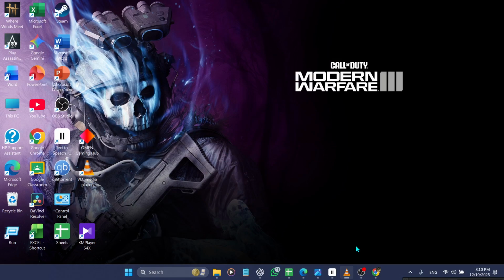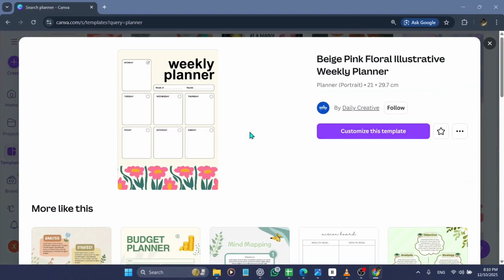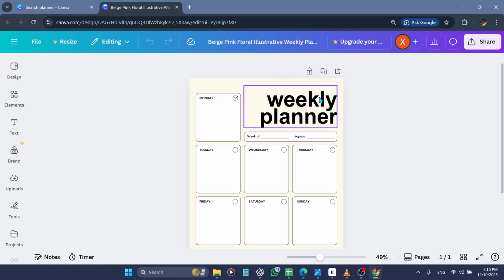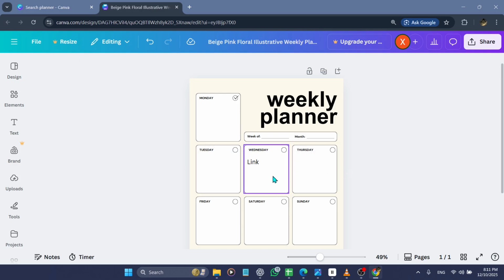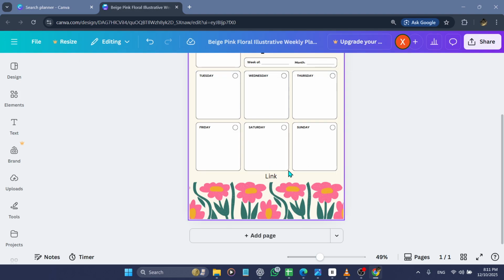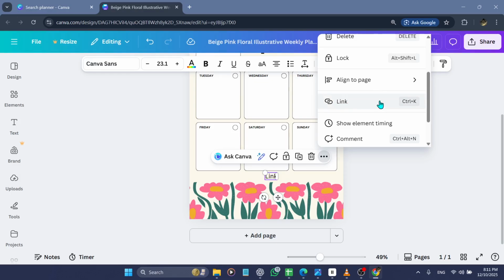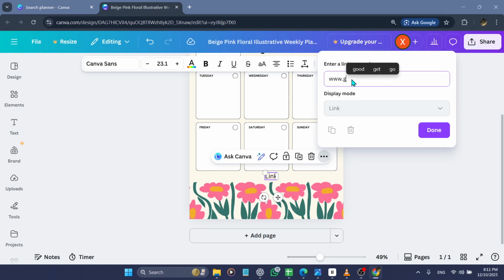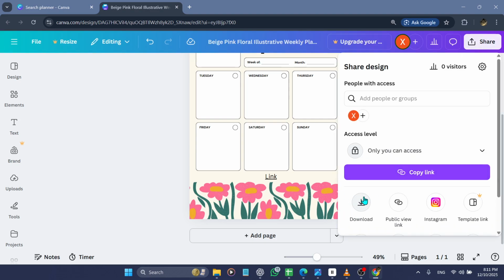How to Create Digital Planner on Canva With Hyperlinks - 2026 (Complete Guide) For Free!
How to Create Digital Planner on Canva With Hyperlinks For Free!
In this video, you will learn how to create a digital planner on Canva with hyperlinks for free. We’ll guide you step-by-step to design interactive pages, add clickable links, and make a professional digital planner without spending a dime. Perfect for beginners who want to make printable planners or digital journals easily.